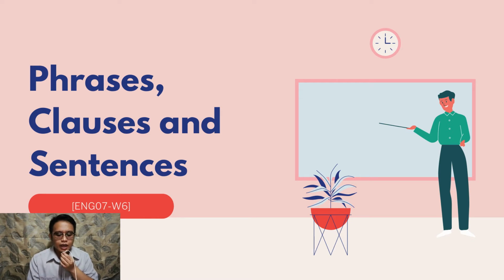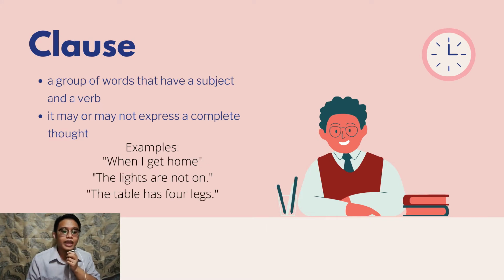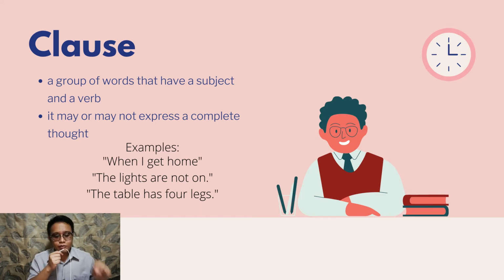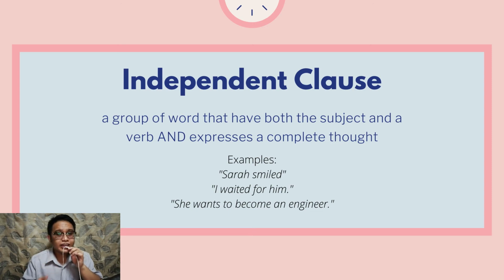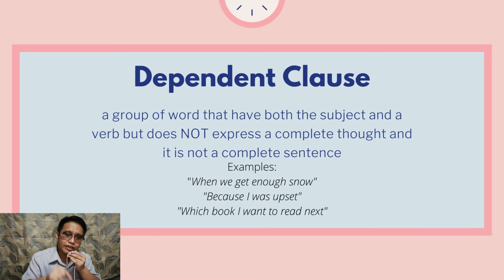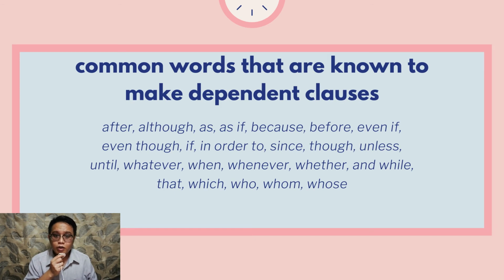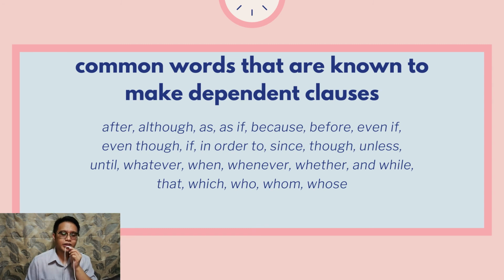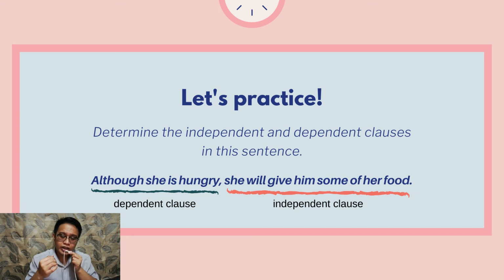[ENG07-W6]Phrases, Clauses, and Sentences Part 1